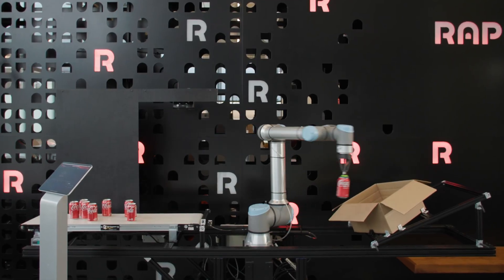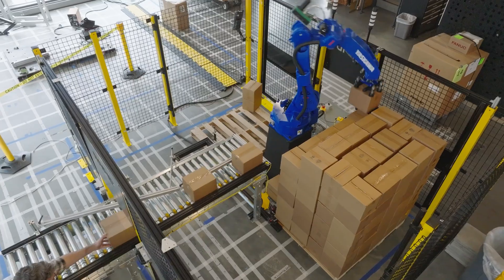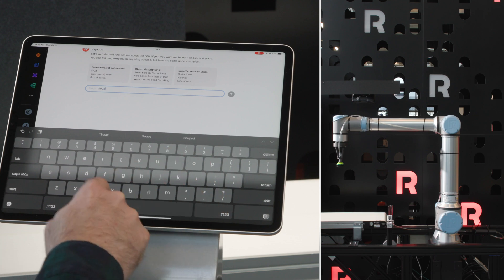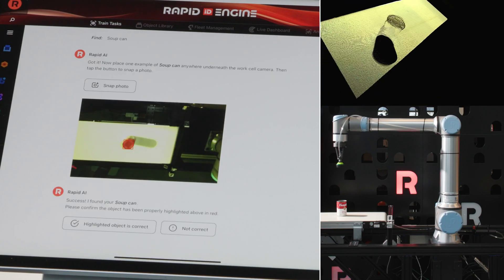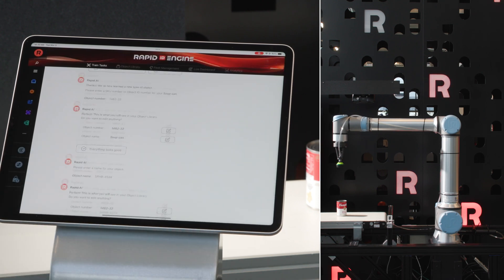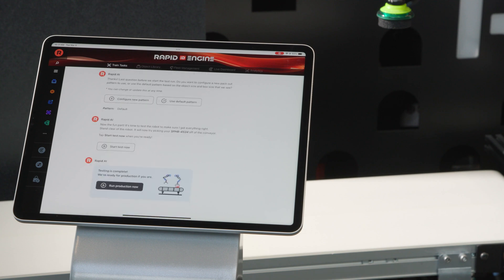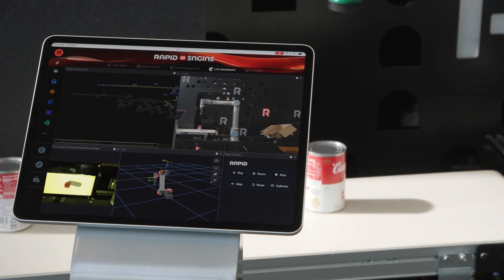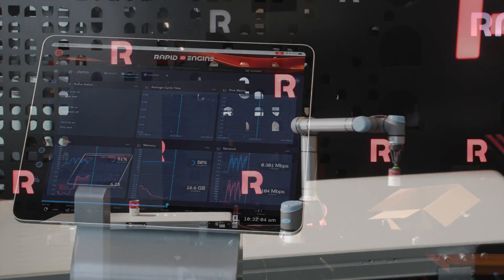Rapid iD Demo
Watch Rapid iD object training in action. With text and a single image, the Rapid iD Engine uses generative AI and 3D vision to onboard new objects for production in under 2 minutes.